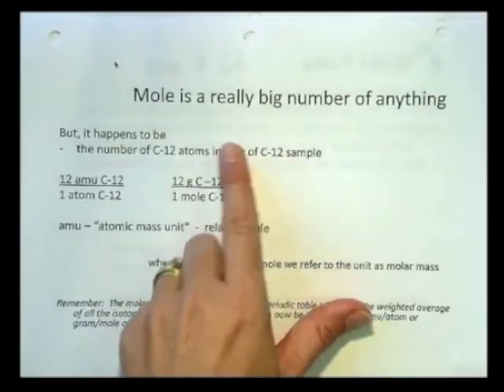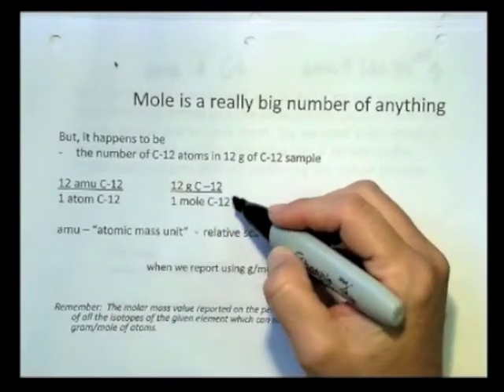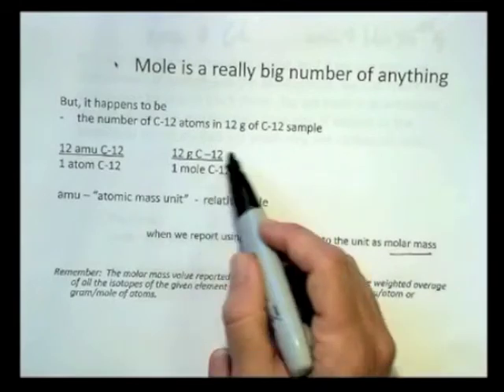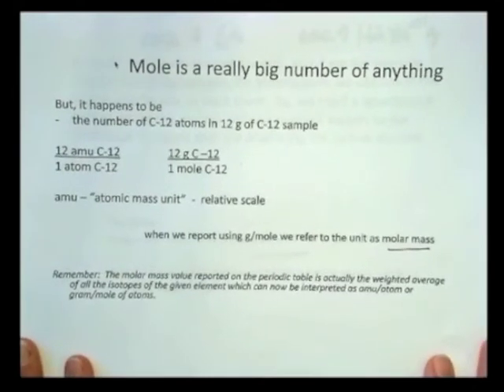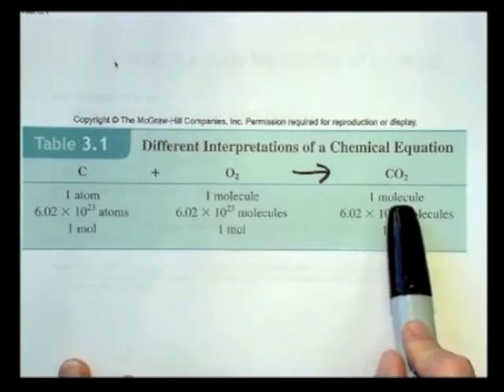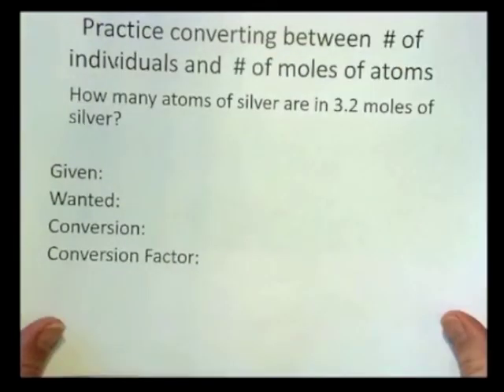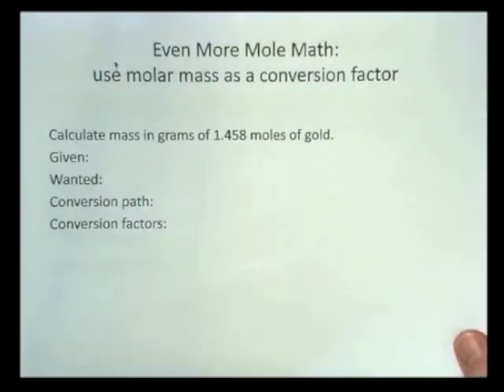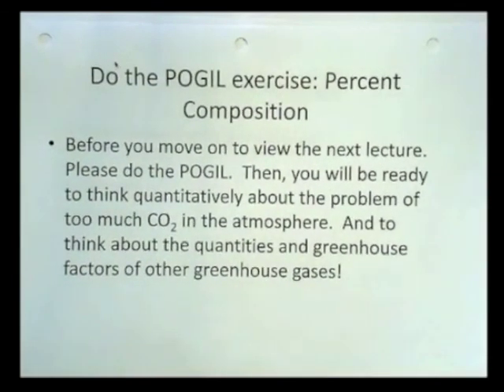CIC304K The Mole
RESIZED: Definition of the Mole, Molar Mass, Conversions Using the Mole